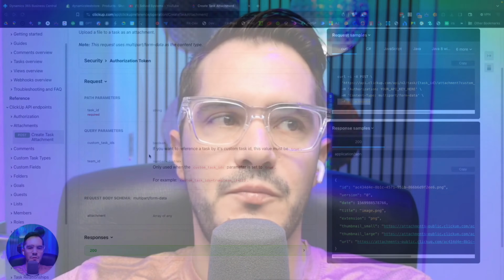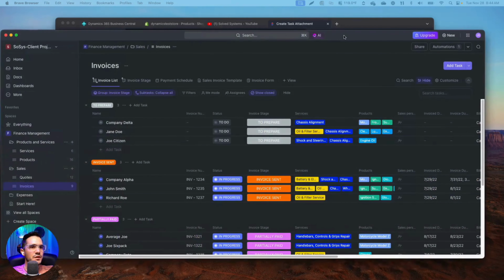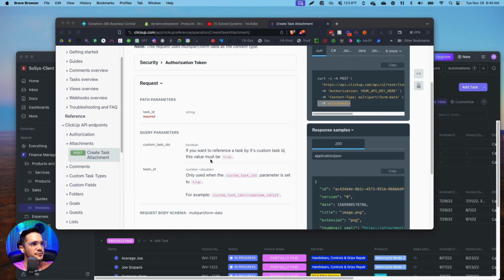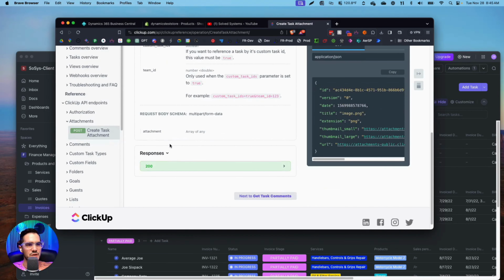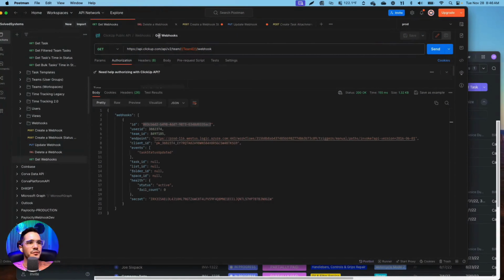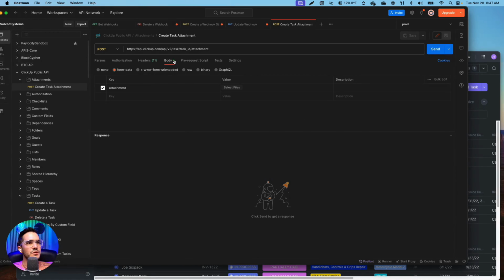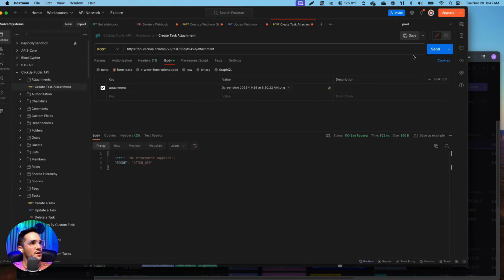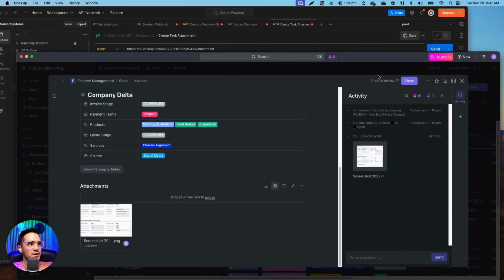Click Up API Task Attachments Endpoint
👋 Welcome to our tutorial on attaching documents to tasks using the ClickUp API!

In this guide, we'll be focusing on how to use the ClickUp API to upload files as attachments to tasks. This feature is essential for enhancing the functionality of your tasks by adding relevant documents directly through the API. The tutorial is designed to cater to everyone, whether you're a seasoned developer or just starting out in tech, looking to enhance your project management skills.

Key Tutorial Points:

Using multipart/form-data Content Type: We'll cover the specifics of using multipart/form-data content type in your request, a crucial step for successful file uploads.
Step-by-Step Instructions: Follow our easy, detailed steps to attach documents to your tasks seamlessly.
Practical Examples: We include real-world examples to help you understand the process better.
Engage with Us:

Comments and Queries: Have questions or want to share your experience? We love hearing from our viewers and are here to assist you.